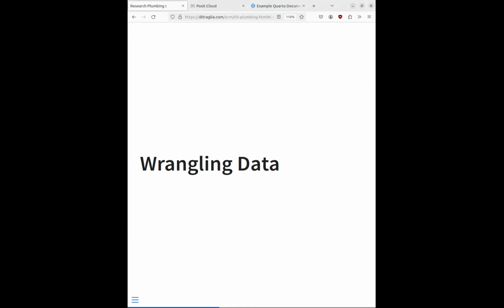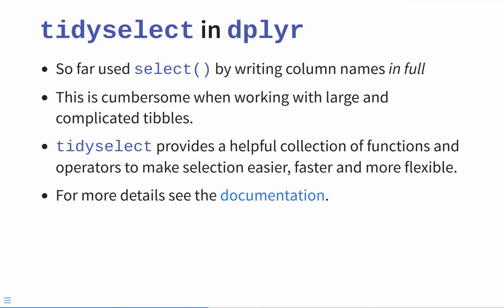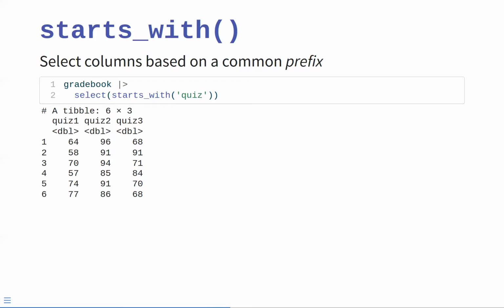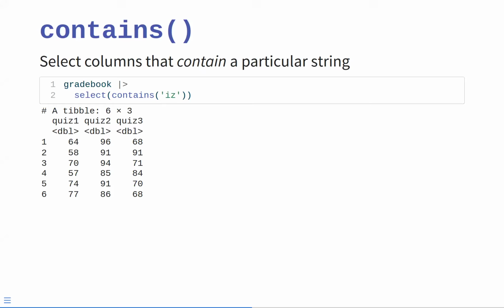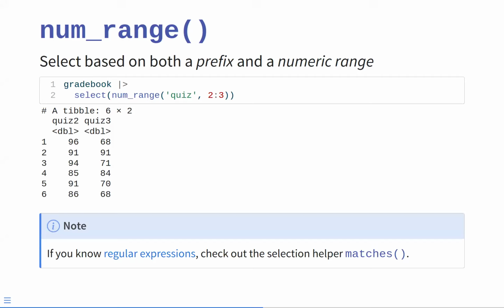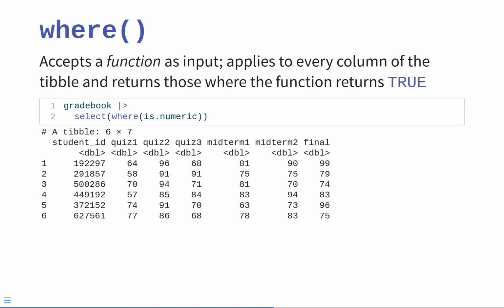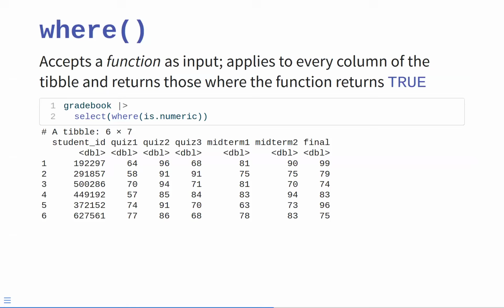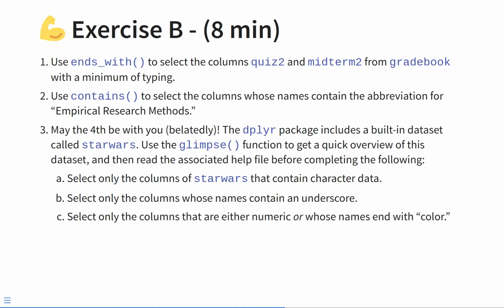Core Empirical Research Methods - Research Plumbing I: Part 3